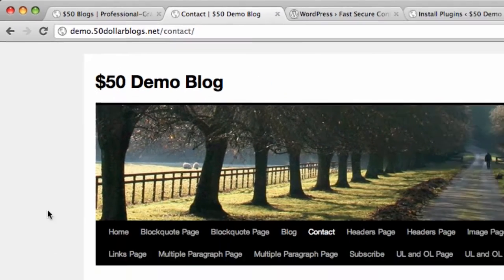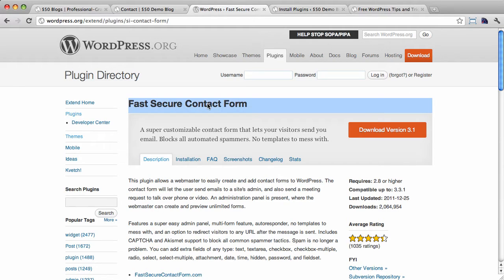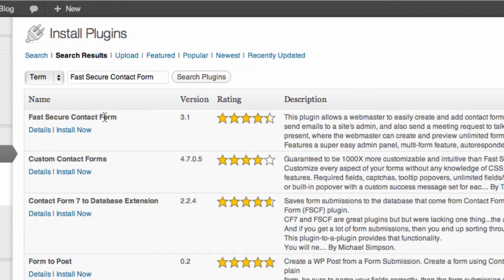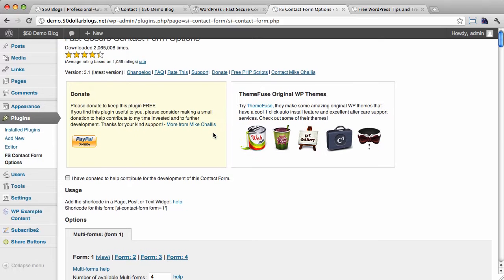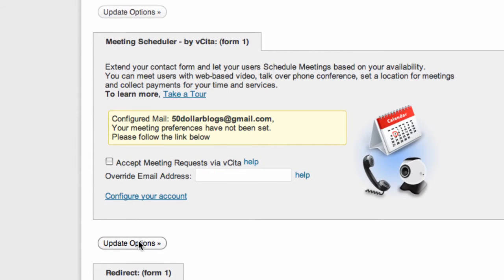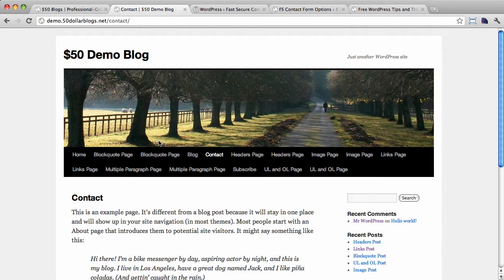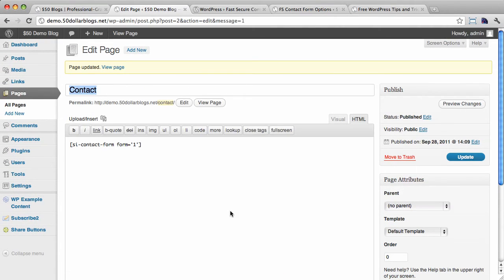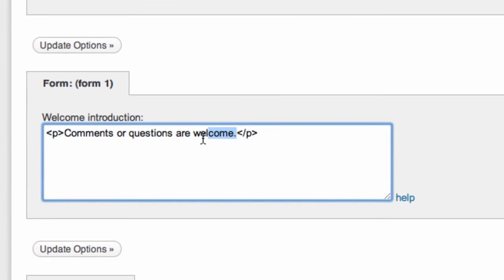How To Easily Add A Contact Form To WordPress - $50 Blogs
Highlights from the video:

[0:30] Installing Fast Secure Contact Form, the easy way
[1:37] Configuring the plugin
[2:38] Adding the contact form to a page
[3:44] How to change the contact form intro message